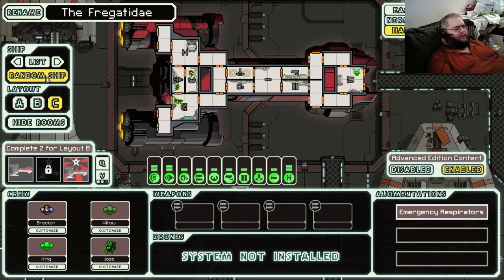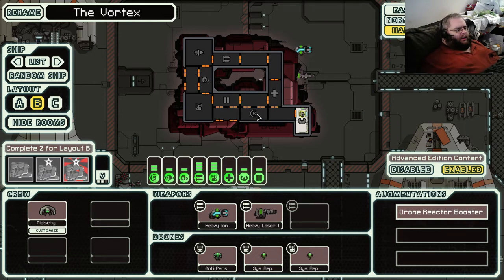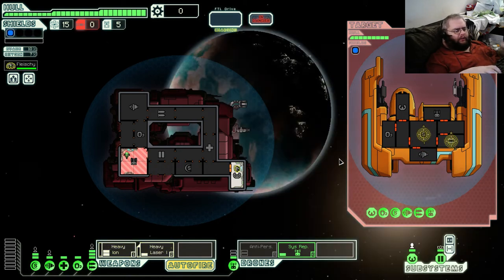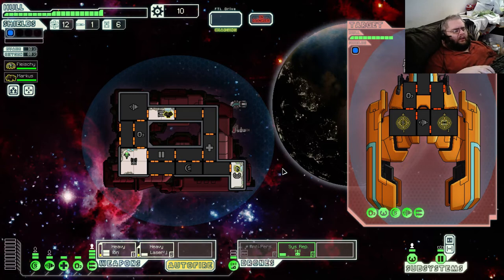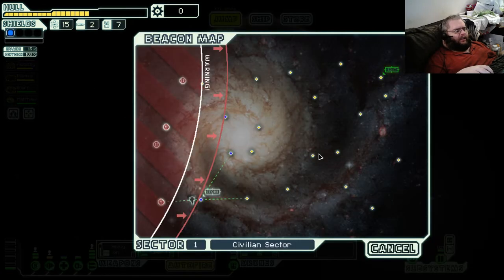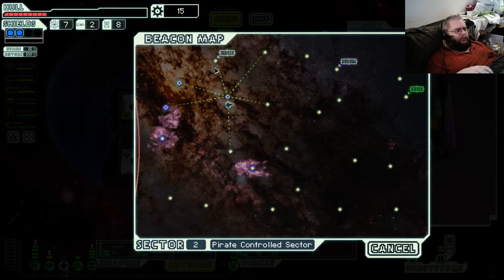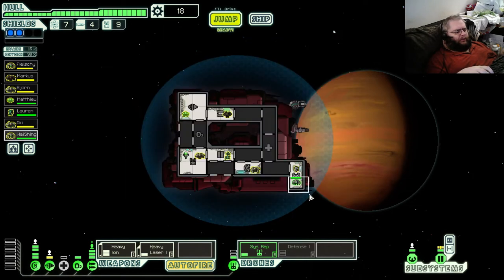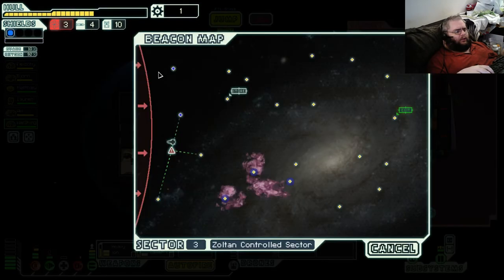FTL S2 E15 (The power of evade!)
We start out today with the Artillery C - a ship I'm not very enamored with.  It starts with no weapons other than the Artillery - which isn't even the awesome, shield piercing laser, but is instead just a slow charging version of a Flak II (7 shot) cannon.  Not so good...

On the upside, the ship manages 2 evades in a row against a missile launcher!  That's unheard of for my luck...  :)

Not that it holds for long - the second ship I encounter smacks me around most effectively...

Next up, the Engi B.  Another excellent start - the first ship has a Defense Drone II - meaning, it can shoot down my shots...  Oopsy.

Things afterwards go OK until sector 2, when ships start having 2 shield bubbles, and I run into some serious fuel issues...